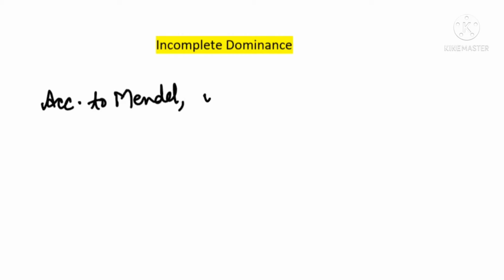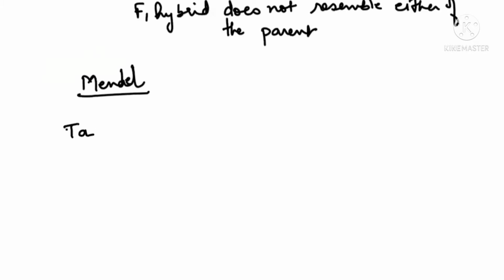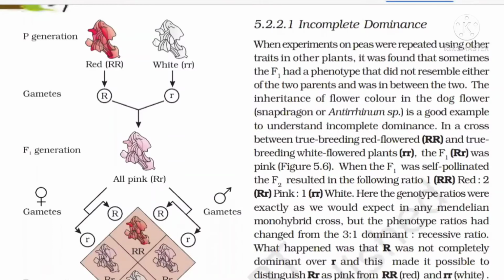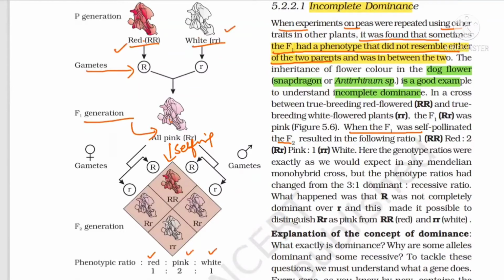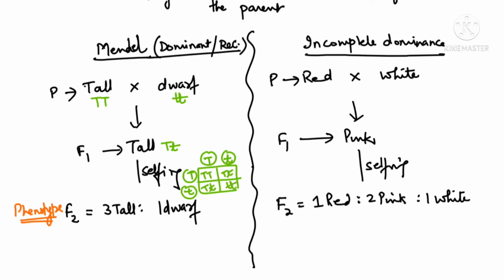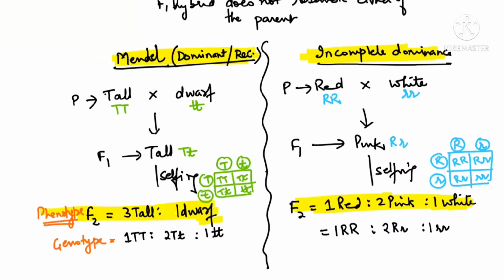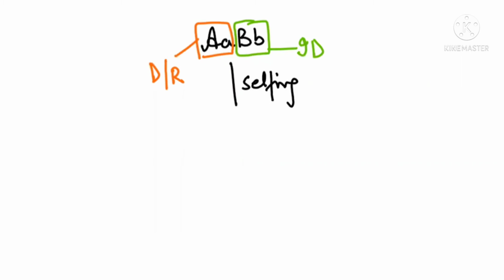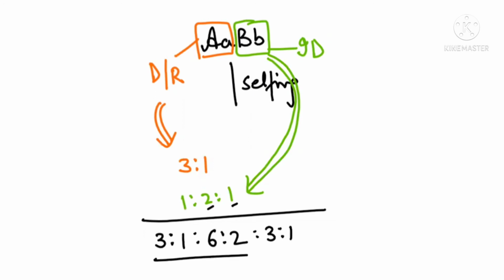Incomplete Dominance Trick You’ll Never Forget! 🧬neetpreparation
Incomplete dominance is one of the most important concepts in genetics—and a favorite in NEET exams! 🧬
In this video, you’ll clearly understand how red + white = pink 🌸, and why neither allele is completely dominant. We break it down using simple examples, easy explanations, and a quick Punnett square so you can revise faster and remember longer.
This concept is commonly seen in plants like Mirabilis jalapa and Antirrhinum majus, making it a must-know topic for your exams.
🎯 What you’ll learn:
What is incomplete dominance
Difference from complete dominance
Genotypic & phenotypic ratios
Simple Punnett square explanation
Quick tricks for NEET revision
🚀 Why this video is important:
Frequently asked in NEET 🧠
Concept-based questions guaranteed
Helps in solving genetics numericals easily
📚 Perfect for:
NEET aspirants